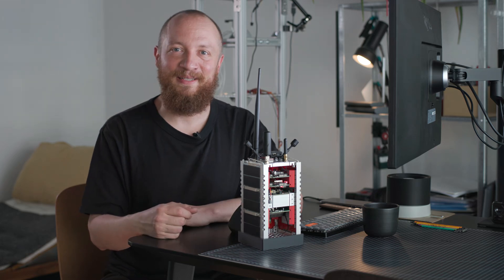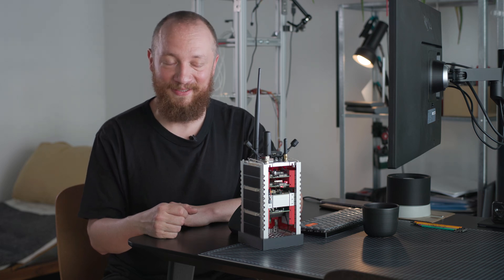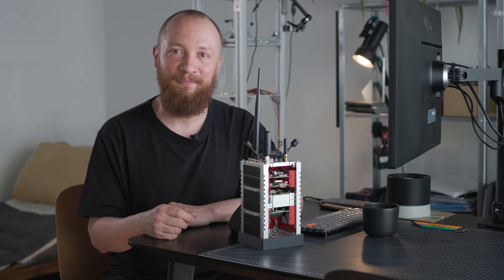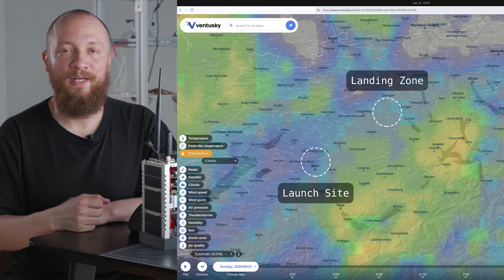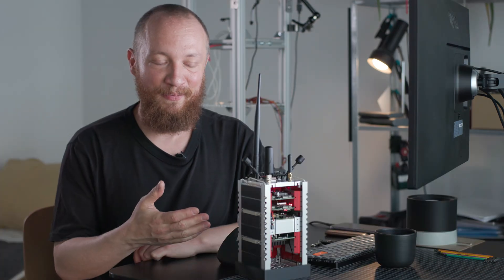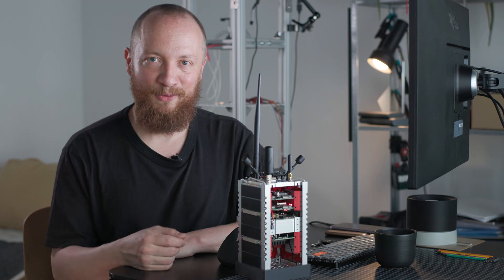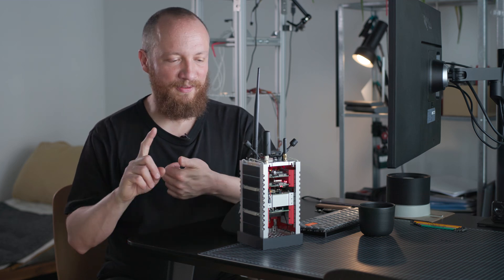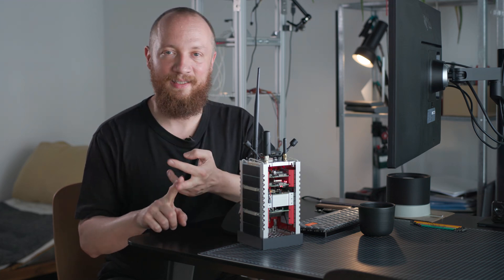Test Flight Postponed Due to Bad Weather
Just a quick update: There is a thunderstorm moving through my area on Sunday, so the new date for the cubesat high altitude balloon testflight is July 6, 10:00 UTC.

I will follow this up with a detailed video about integrating the prototype in a week or two.